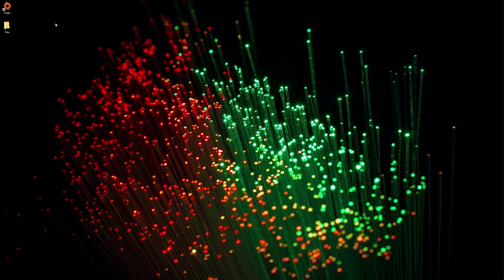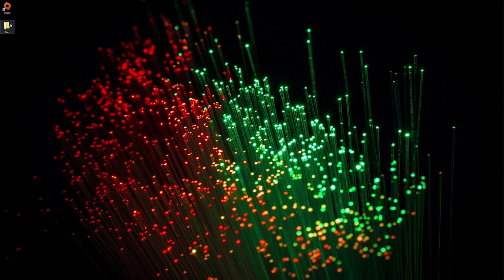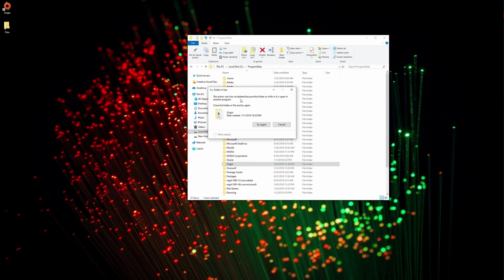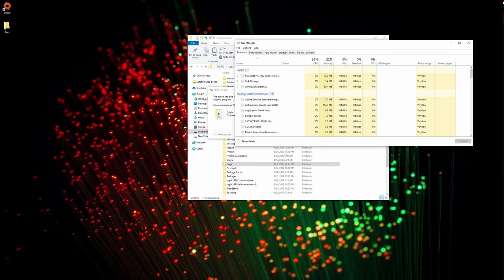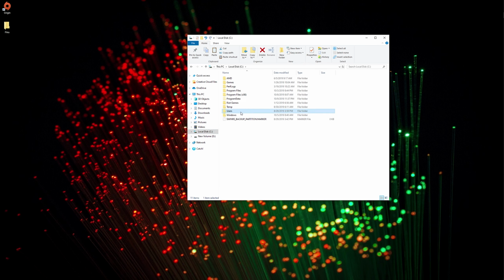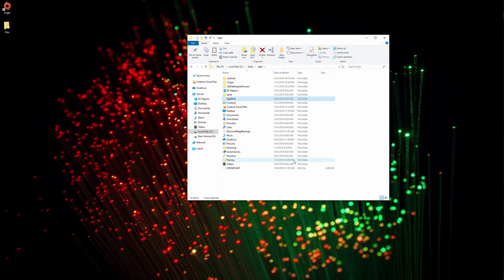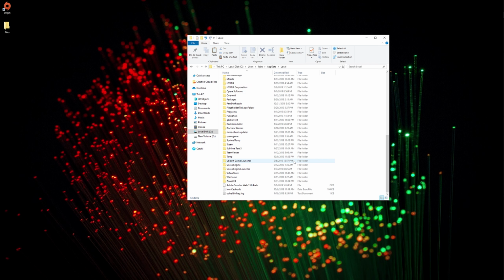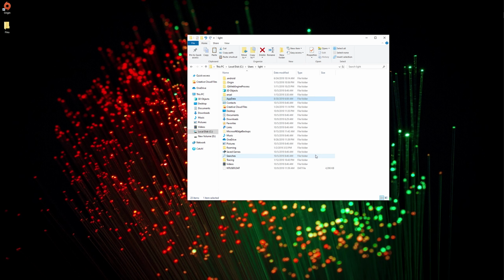How to Fix Origin greyed out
How to see hidden folders in windows 10

Solution:
The best thing to do when this occurs takes a couple of minutes to go through the following steps:

01.  Make sure Time/Date is correctly set on the PC
02.  Close Origin completely by right-clicking the Origin system tray icon and selecting Exit.
03.  Make sure Origin is authorized by your anti-virus and firewall
04.  Reset Internet Explorer Settings
05.  Untick the options in LAN Settings ( make sure nothing is checked under Proxy Server )
06.  Clear Origin Cache Data
07.  Reset the Windows Host File
08.  Reboot your computer. Now right-click Origin and select Run as administrator
09.  Try to login with your username.
10.  Try a WindScribe (it's free) VPN, then try to log in.
11.  Temporary Fix:
  1 Uninstall origin completely. Don't uninstall your games, just Origin.
.. It should be Origin version 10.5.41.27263
  3. Download the Origin from this link and while in the pre-install menu, it is VERY IMPORTANT that you UNCHECK the box saying 'Keep origin and my games up to date'.
  4. Click install and Sign in and play!

Do not exit origin or you will have to repeat.

Origin 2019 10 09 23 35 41